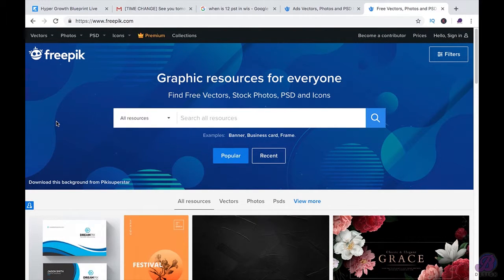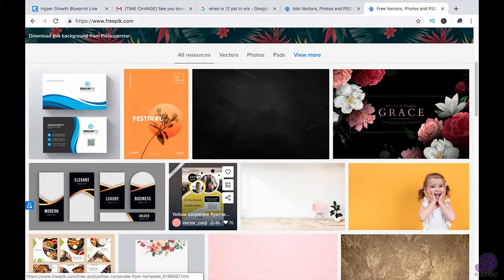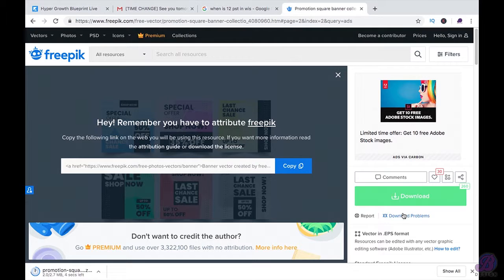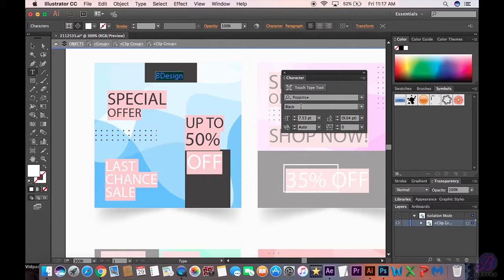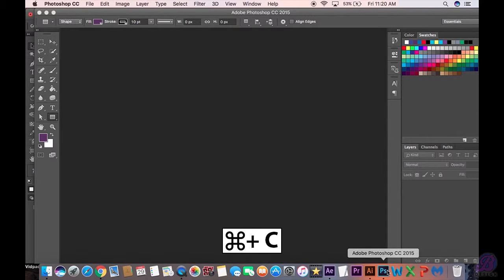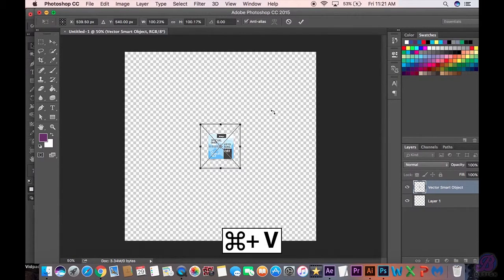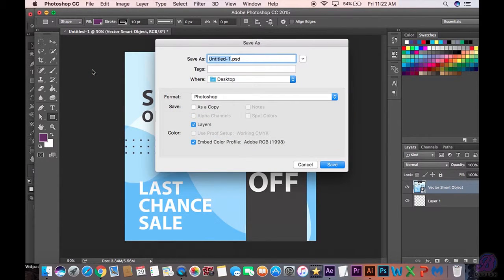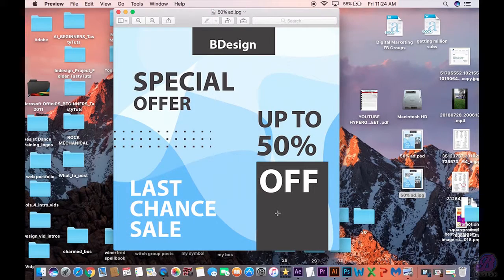Ads | How to Design Your Own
It doesn’t matter if you run a small local shop or a big national company. Social media is an essential piece of your business marketing strategy. Social platforms help you connect with your customers, increase awareness about your brand, and boost your leads and sales. With more than three billion people around the world using social media every month, it’s no passing trend.

Along with a run through of how to get to the website, navigate the website, download the free files, and we show you how to phisically use the files to design an eye catching social media advertisement. All that within an awesome 6 minute fun video.

To get your design question answered tweet and use the hashtag

BDesign – Helping you find, and master the tools for creating your own major DESIGN COMPANY.

BDesign680 was created by Bradley Behling to help you build your influence, and impact in the GRAPHIC DESIGN world. BDesign680 will bring you the Top Skills, Techniques, and Technical KnowHow that will get you real results with in your design business. Learn the secrets, mindsets, tips and best advice right here, right now.